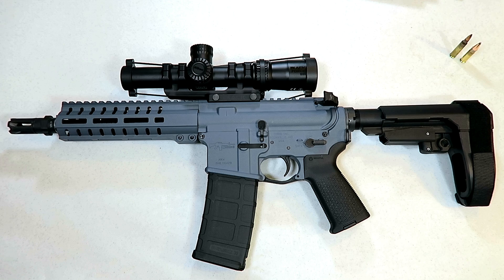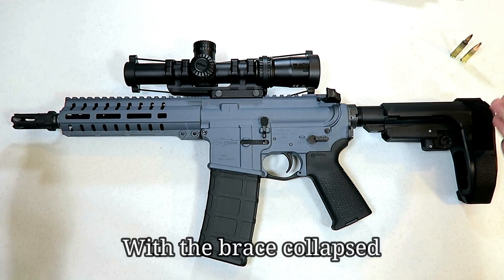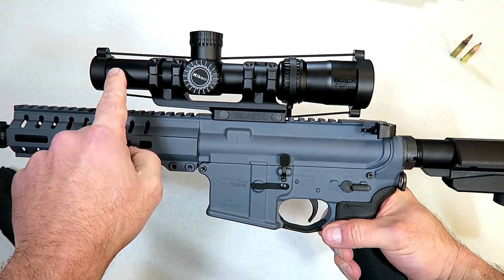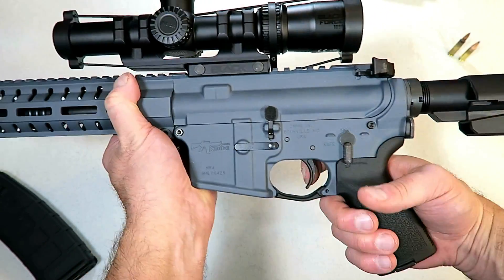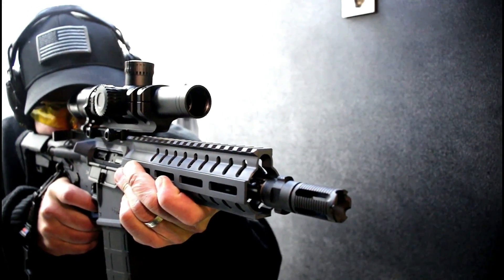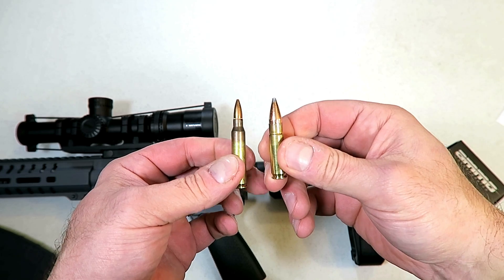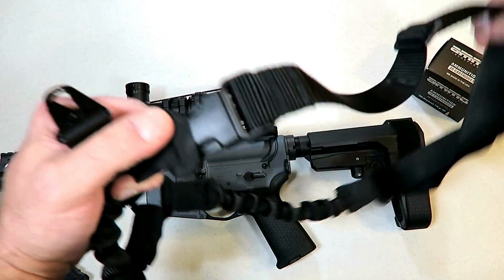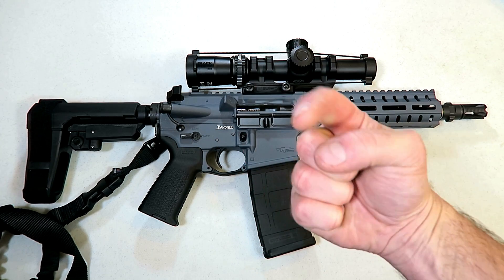CMMG Banshee 300 Mk4 AR Pistol 300 Blackout - TheFireArmGuy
Here is a CMMG Banshee 300 Mk4 AR Pistol in 300 Blackout. This AR pistol is very well machined with a "slate" cerakote finish. The optic is a Nikon Black Force1000 has a 1 - 4 magnification and a 24mm objective diameter. What do you think of this setup?